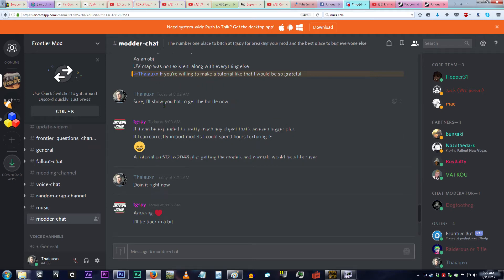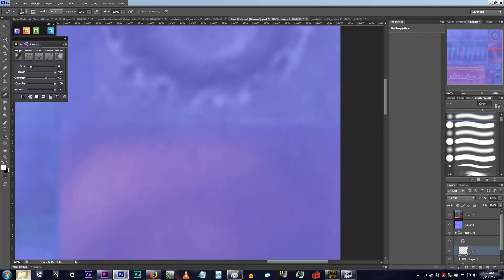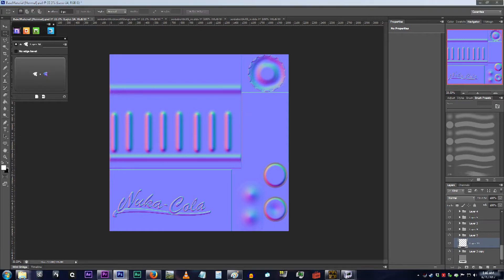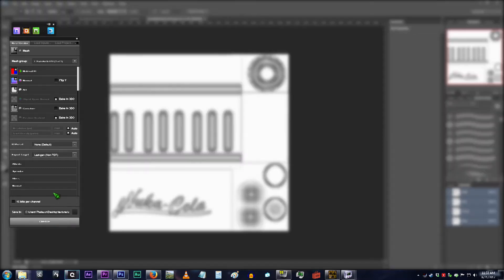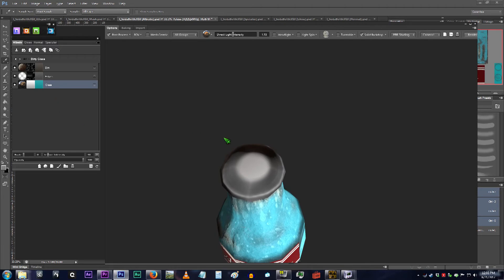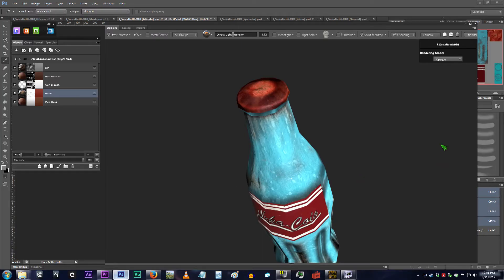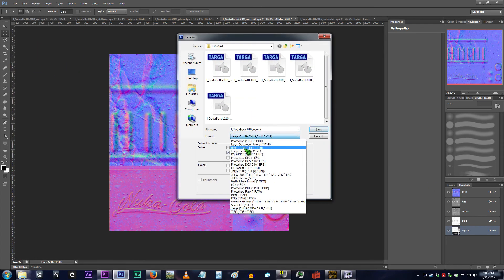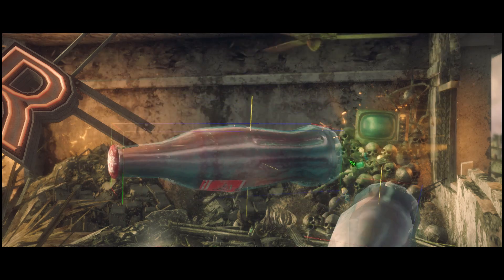Low Res to High Res Texture Tutorial for Legacy Games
This tutorial teaches you how to take low resolution textures from Fallout 3, New Vegas, or other comparable older generation games, and hand paint new high-res Normal Maps on top of them. Then use Quixel Suite to make all new textures. You can even take last gen non-pbr textures and make them new highres PBR textures. This would be great for revitalizing ancient games, like Homeworld Remastered for instance, or (*ah hem*) Re-masted New Vegas.

I haven't played Fallout 4 let alone made a mod for it, but the process would be identical on that engine except the last step of adding the AO to the Diffuse. There, you would skip that step and use the textures you get out of Quixel. I THINK. Like I said, I haven't looked into it yet.

This video assumes you know roughly what you are doing. I didn't go over the GECK (the cause of the failed videos this morning is still unidentified, but it was GECK's fault -- that thing is HAUNTED) and I didn't go over the FoMod BSA Browser, Nifscope, or Nvidia DDS plugins you need to know how to use to get started. So this is an "advanced" tutorial mostly for Tgspy.

You'll need photoshop and know how to photoshop to run this.

The Indie Version of Quixel is 80$ ($40 if you're a student.)

You will also need Niftools, which you should find probably from the latest build the devs are working on. Google it for the latest version. It is a 3rd party, us-official 3rd party tool made by fans (and they are cool as hell, so you should thank them.)

This is Digital Archeology and Restoration. If you are looking to learn how games were made a decade ago, this is the best way to learn. You'll get a master's degree worth of understanding of why games were made the way they were, what mistakes or issues led to what decisions, and that will inform you of how things are the way they are today. It's a great way to learn, and in my case, a great way to extend the life of an older game like New Vegas.

Recording didn't quite go as I expected this morning. :p Had a couple videos get dropped, causing what would have been a 30 minute quick thing turn into 13 hours (if you include working and getting back to work + rendering.) I might do another one in depth when I can take all day and 4-5 hours to go over every step of the process.